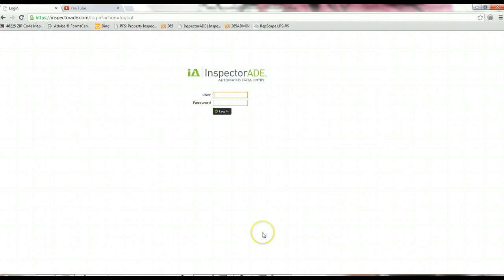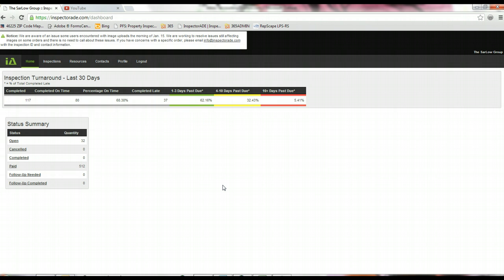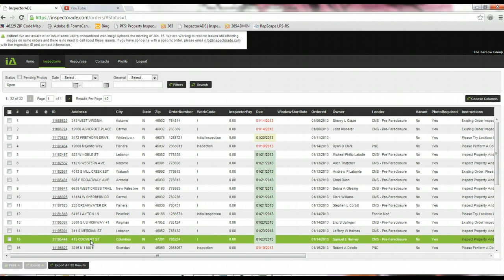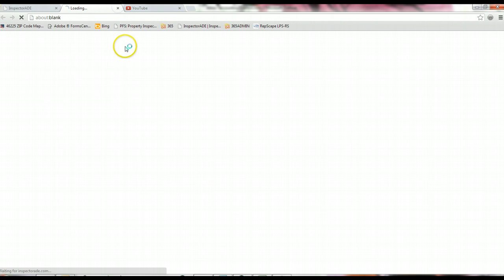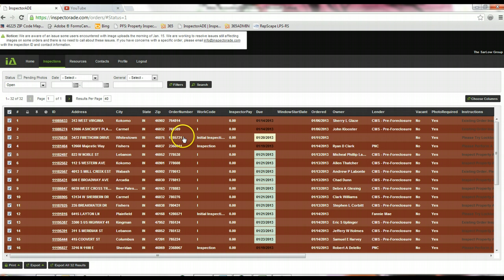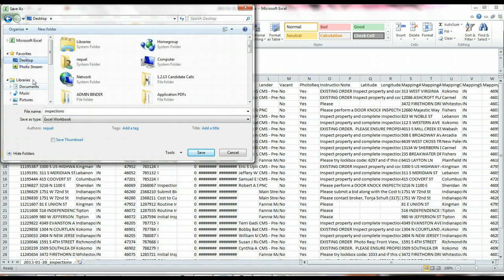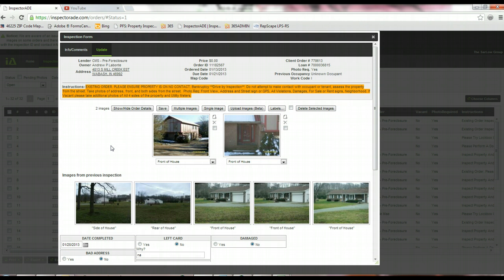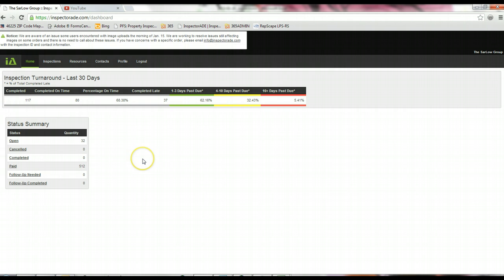Video #6 -- InspectorADE DEMO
InspectorADE Basics - Logging in, printing orders, submitting results.